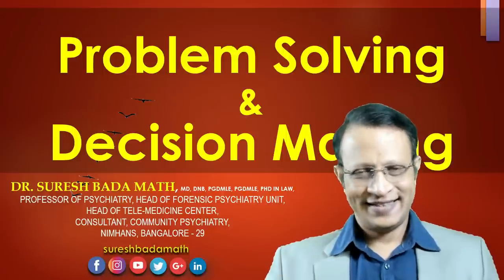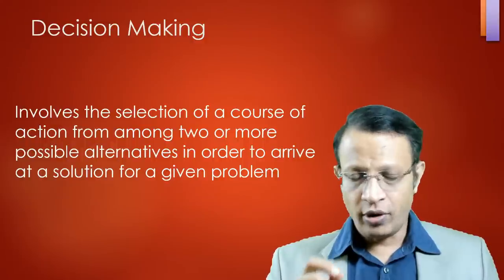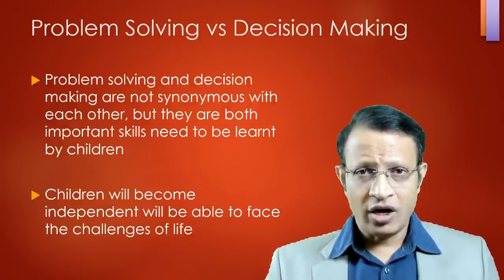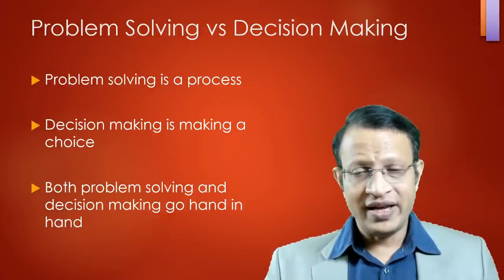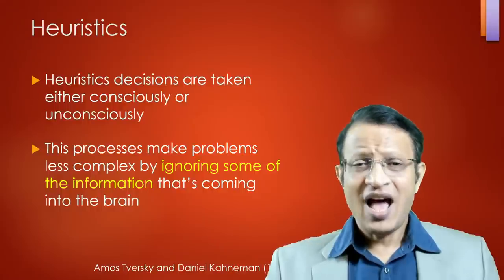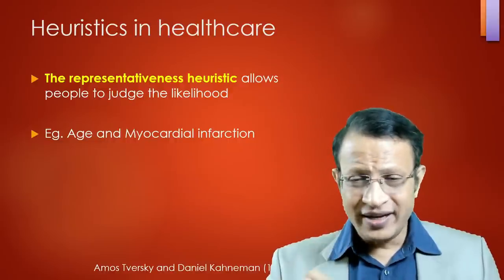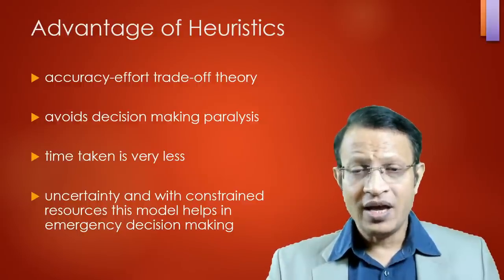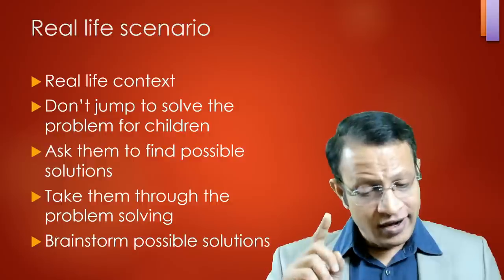Problem Solving and Decision Making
Problem solving is a valuable skill that can really only be learnt, and perfected, through continual practice. A wide range of problem solving models and techniques are available to assist in evaluating and solving diverse problems of varying degrees of complexity.

Problem-solving skills help you determine the source of a problem and find an effective solution. Although problem-solving is often identified as its own separate skill, there are other related skills that contribute to this ability.

Effective problem solving strategies.

1.Define and understand the problem
2.Assess the scale of the problem
3.Gather relevant information
4.Identify the root causes
5.Test the hypothesis
6.Involve others
7.Consider the proposed solution(s)
8.Test the proposed solution
9.Champion your decision
10.Monitor the results

Problem solving and decision making are not synonymous with each other, but they are both important skills for everyone to have. People often use the terms problem solving and decision making interchangeably specifically because they have elements in common.

Problem solving and decision making involve critical thinking.

Critical thinking is a process by which you question your own assumptions – as well as those of others - in order to decide on next steps to solve a problem. Critical thinking often results in using a mix of research, analysis, questioning and exploration of new ideas in order to gain rich insight into a situation, becoming informed in a way that isn’t restricted by the subjective perspectives of peers or the status quo.

Problem-Solving: A Step by Step Approach
1. Identify the problem?

There is no better starting point than defining what it is that needs to be fixed.

It means taking the time to thoroughly review the situation - separating the symptoms from the cause. Making your diagnosis is about understanding what hurts and why. This takes time and might mean doing a bit of research to reveal the underlying issues behind the problem.

2. Determine the Root Causes

Once you have identified what your problem is, you need to figure out why it is.

What is behind it?
What is causing it?
Can it be quantified or qualified.
What is going on at a core level?
Because as you work towards solving your problem, you are going to want to find a solution that deals with the causes and not just the symptoms, right?  So again, take the time to investigate the situation. Collect information, analyze your findings, and refine your diagnosis.

3. Find Multiple Solutions

Being a good problem-solver means thinking innovatively and that means thinking outside the box. Do not settle for the first solution you find. Push the boat out. Find as many alternative solutions as you can. And then find some more.

This might mean looking for solutions in unusual places or from unusual sources – talking to a different set of colleagues, keeping an open mind, or being receptive to the interchange of ideas or perspectives. Whatever if it takes, once you have a set of alternative solutions, subject them all to analysis.

4. Find the Solution that will Work Best

Easier said than done? Not necessarily. Go about it logically. Answer these questions:

Is it technically viable?
Is it scale-able?
Do you have the resources?
What are the risks? Can they be managed?
Does your solution benefit as many people as possible?
Can it be measured? How will you measure it?
5. Plan and Implement Your Solution

Give this part plenty of thought too. Build a really tight plan to execute your solution.  You will need to cover who, what, when, and how you will implement your plan.

And just as importantly, you will need to think about how you are going to determine if your solution was a success, which leads us to the final step.

6. Measure the Success of Your Solution

How does it measure against your goals? Have you met your objectives? Have you stayed within budget? Is the work complete? Can you see a measurable outcome?

Evaluating the success of your solution is a vital – and often neglected step – because it shows you clearly whether your solution is the correct one, or whether you need to go back to step one and start over. Because a key part of problem-solving effectively is about being prepared to get it wrong – and to learn from your mistakes.